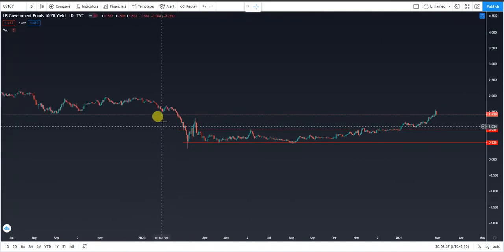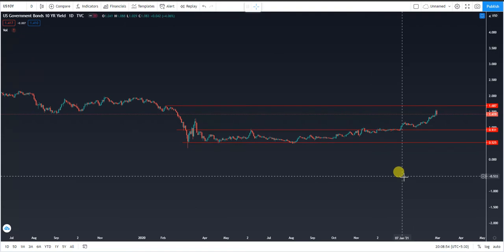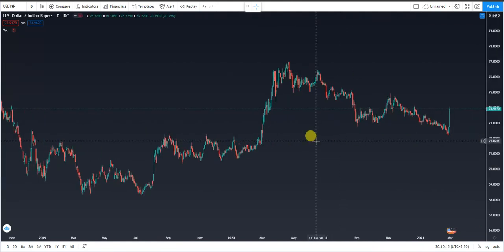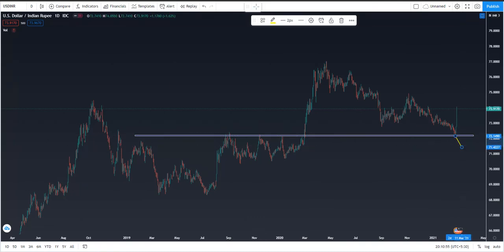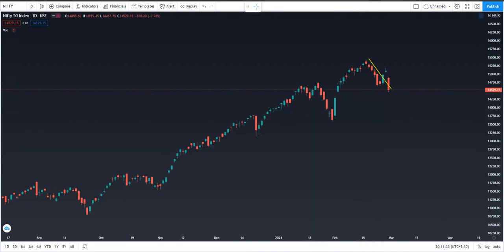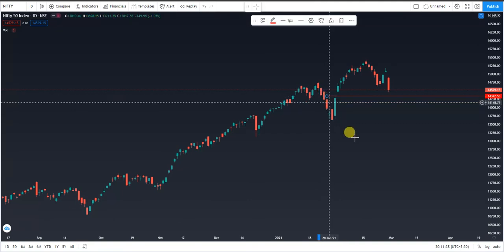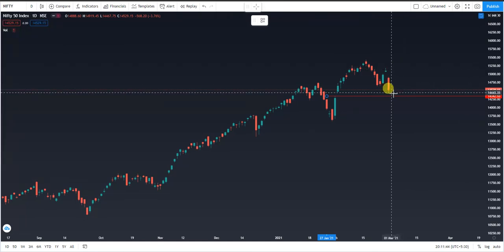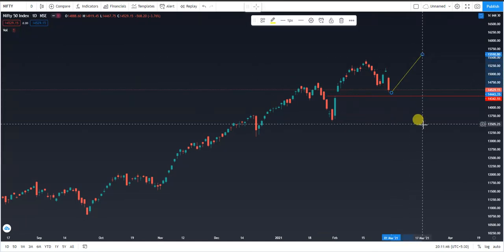WHY SUCH CRAZY SELLING IN THE MARKET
Hello , friends this week I have come up with three reason why the market fell , forget about MODI did this and MODI did that , lets talk like educated people and not idiots .

you can get in touch with me on email let me know